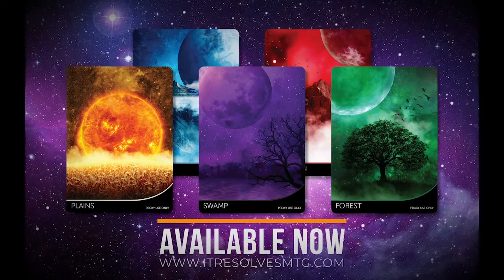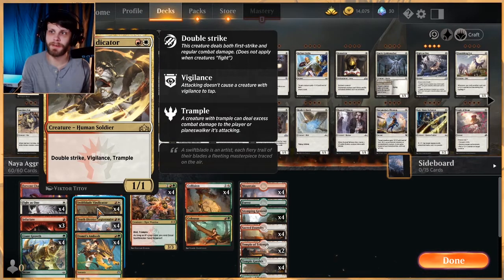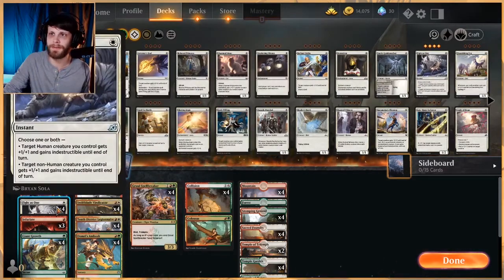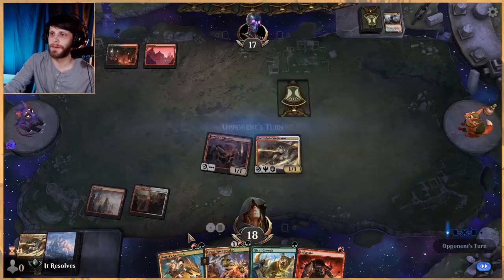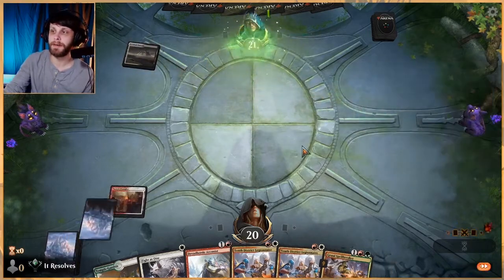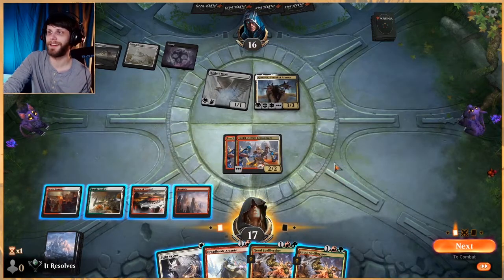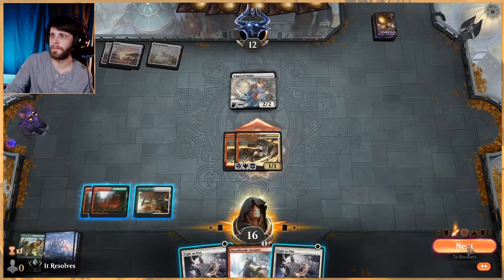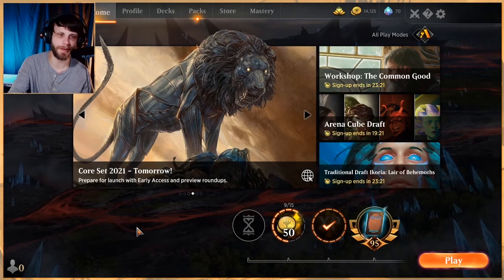MTG Arena | Ikoria Standard | Naya Hyperaggro #1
With Core Set 2021 dropping tomorrow, let's round out the Ikoria Standard season with a hyper-aggressive Naya list! I hope you all enjoy!

Deck
4 Stomping Ground (RNA) 259
4 Fight as One (IKO) 12
2 Temple of Plenty (THB) 248
2 Temple of Triumph (M20) 257
4 Tenth District Legionnaire (WAR) 222
4 Temple Garden (GRN) 258
1 Forest (IKO) 272
4 Sacred Foundry (GRN) 254
4 Mountain (IKO) 269
4 Gruul Spellbreaker (RNA) 179
4 Collision // Colossus (RNA) 223
4 Domri's Ambush (WAR) 192
4 Swiftblade Vindicator (GRN) 203
4 Dreadhorde Arcanist (WAR) 125
4 Giant Growth (WAR) 162
3 Infuriate (THB) 141
4 Fervent Champion (ELD) 124